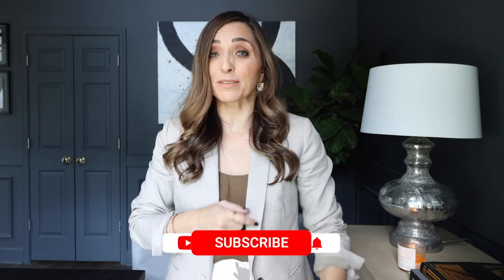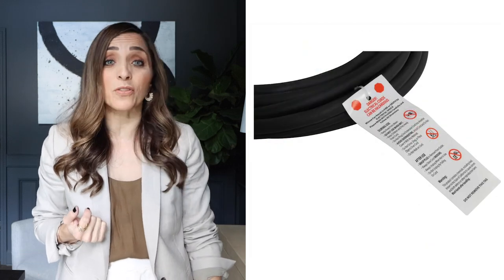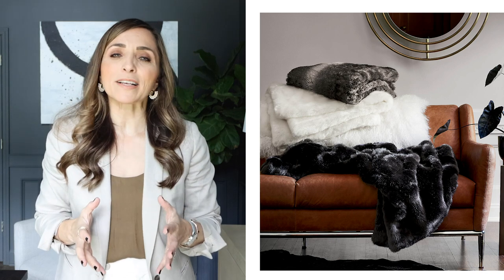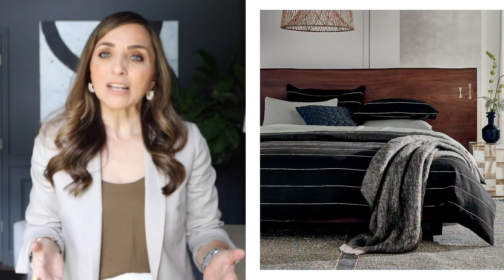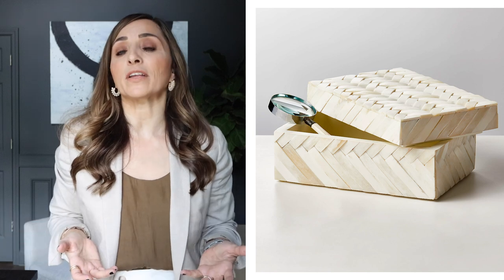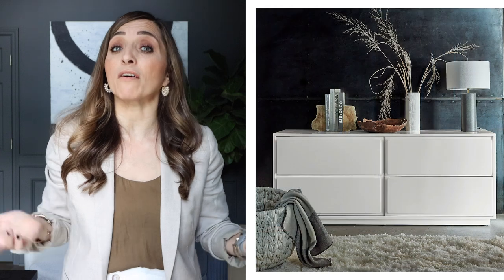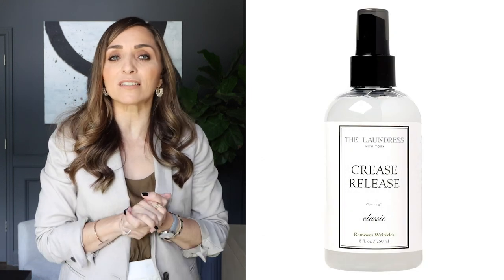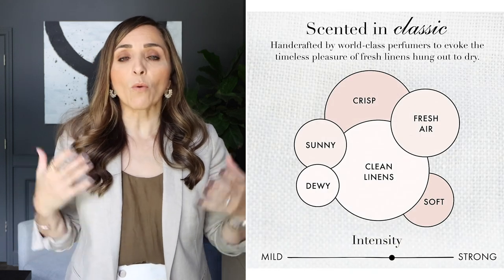10 SMALL MISTAKES THAT CAN RUIN A PERFECT HOME (& HOW TO EASILY FIX THEM!) | COMMON DESIGN MISTAKES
These 10 small mistakes might be ruining your perfect home and they are super easy to fix!  Which one of these are you totally guilty of and are there any others that should be on the list?

Bath accessories
Amazon towels
Meyer’s Laundry
CB2 throw
Amazon faves

//A few of our favorite videos

Wall color, Hematite by Behr
Bone Box
Anouska Hempel Book
Chanel Book
Mercury Glass Lamp
Console: RH
Similar Shagreen products